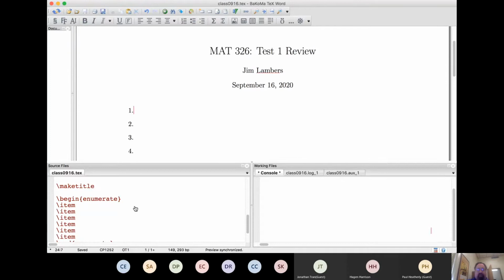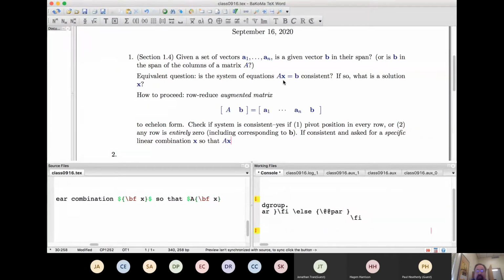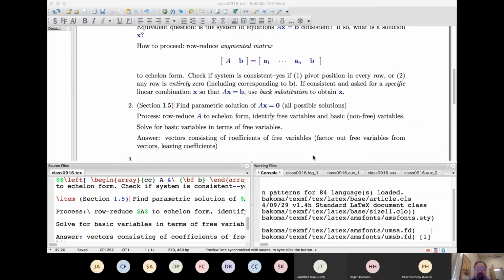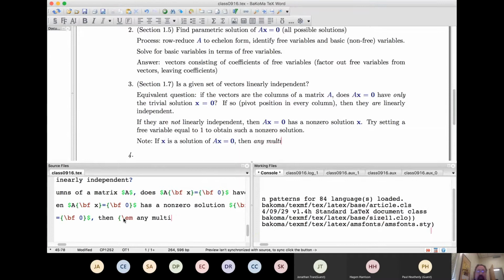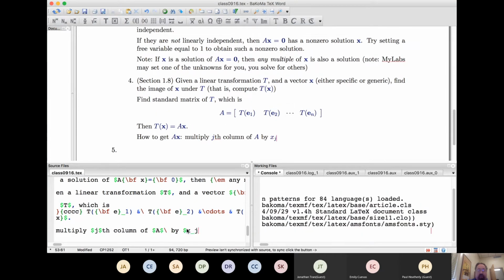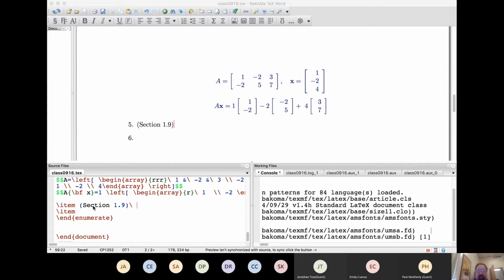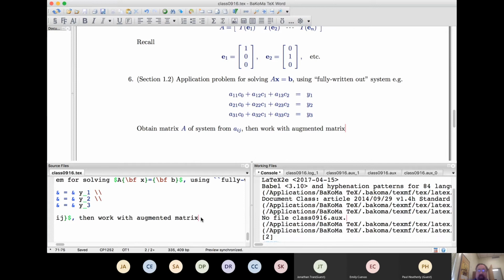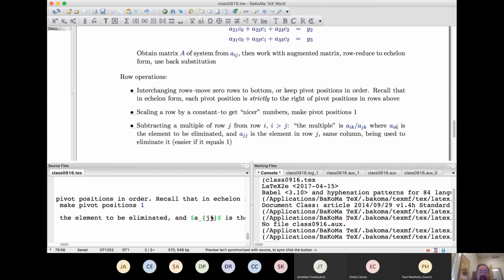MAT 326 Class Meeting 09/16/2020 2:30-3:45pm